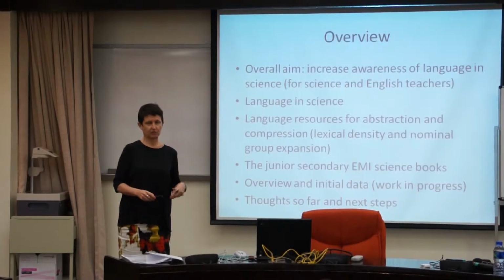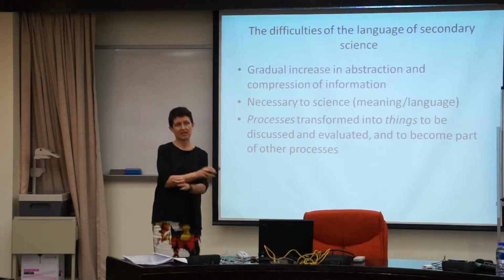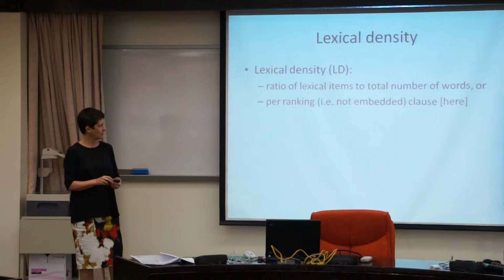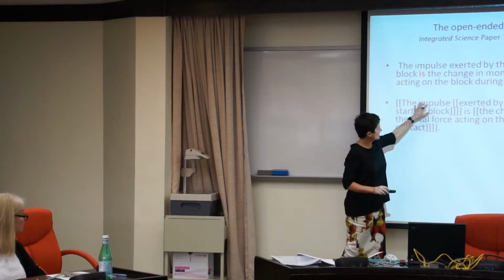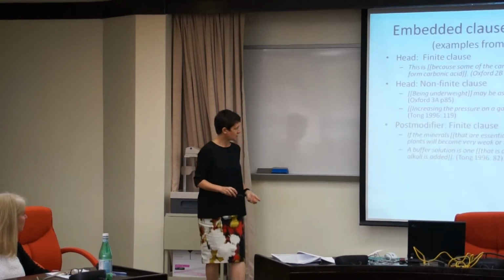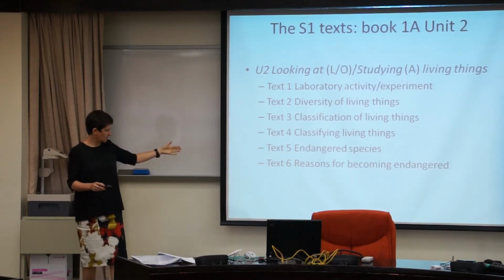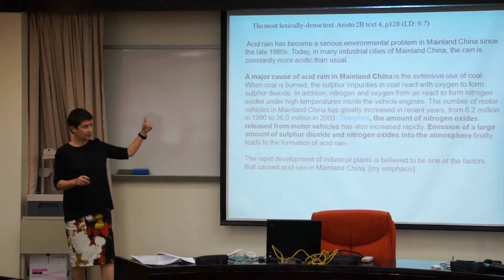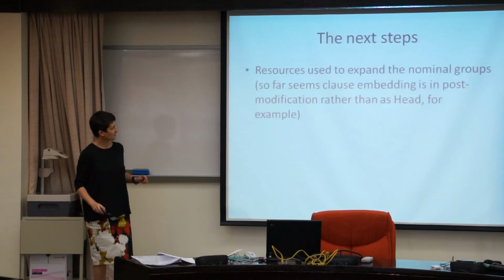Dr Corinne Maxwell-Reid - The language of secondary school science textbooks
Speaker: Dr Corinne Maxwell-Reid
Topic: The language of secondary school science in Hong
Kong’s English-medium textbooks
Event: The 4th PolySystemic Language and Education Symposium
Date: Thursday 30th May 2013
Venue: Hong Kong Polytechnic University